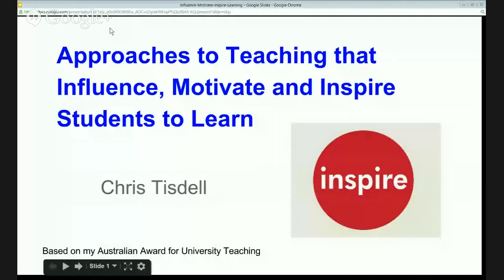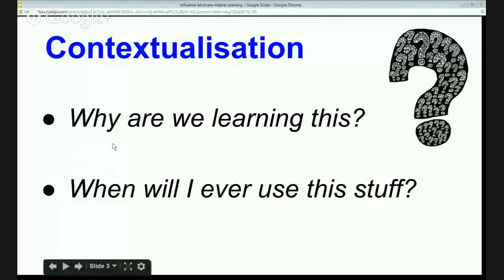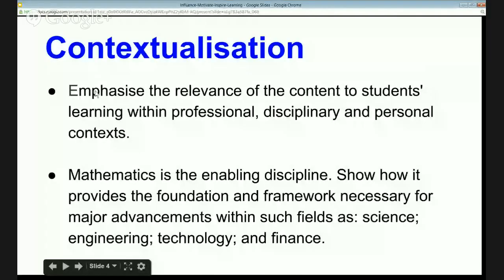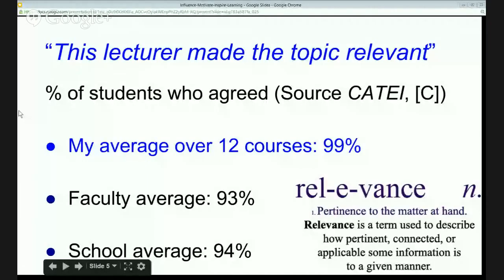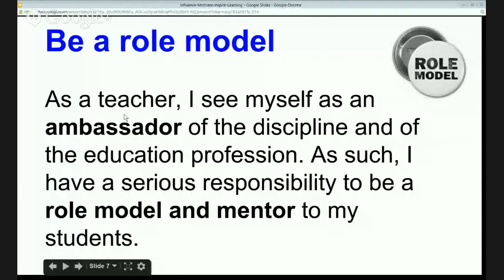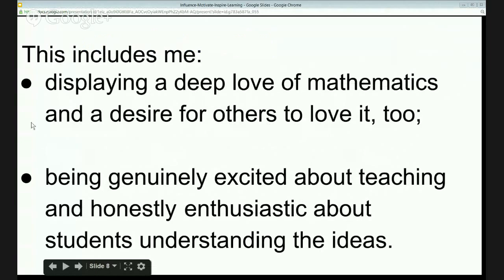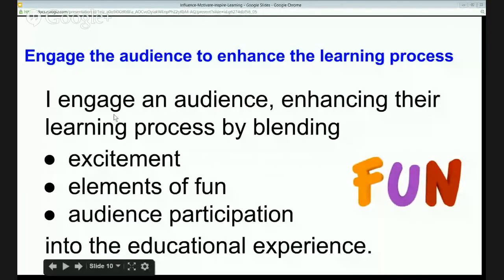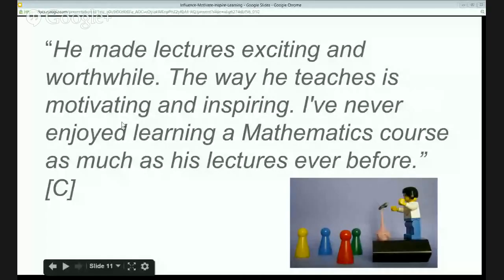How to Influence, Motivate and Inspire Students to Learn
Approaches to teaching that influence, motivate and inspire students to learn.